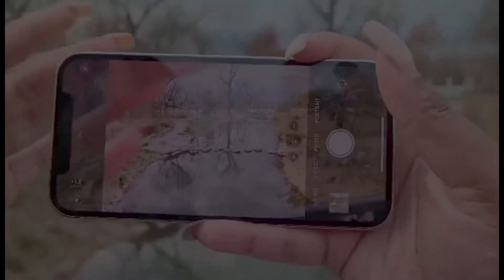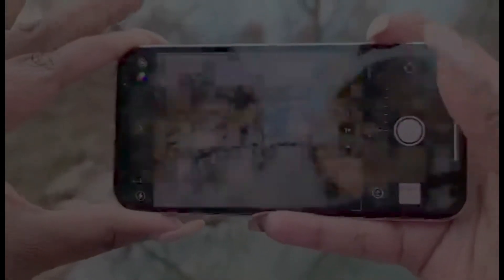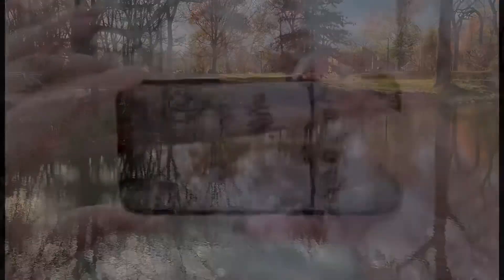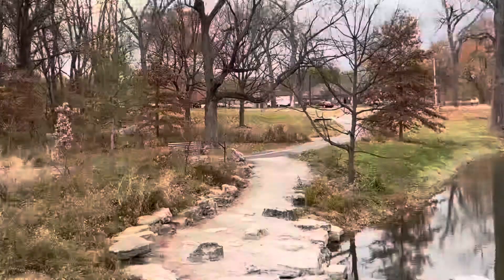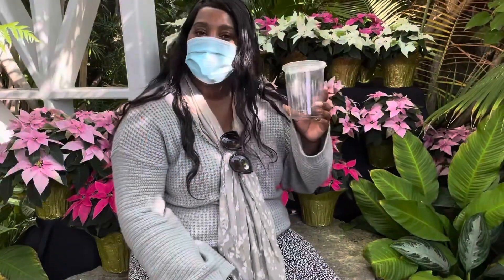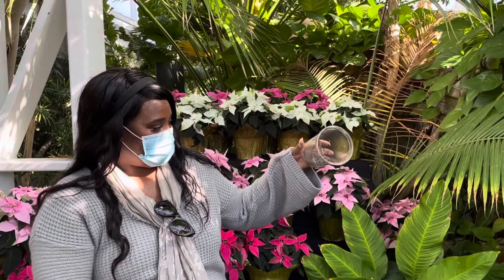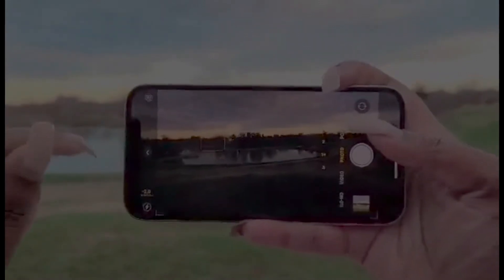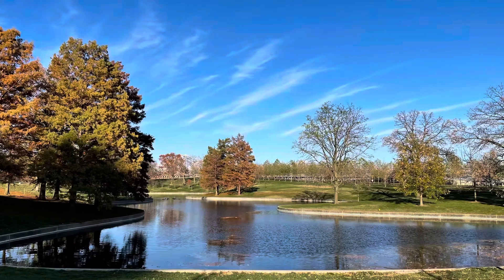iPHONE 12 PRO CAMERA TEST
This is an EPIC test of the iPhone 12 pro camera.

In this video I cover many of the feature including:
Time lapse
Night mode
All 3 lenses
Settings
Portrait mode
Filters/exposure
Video quality.

What do you think of the video and photos captures in this test?